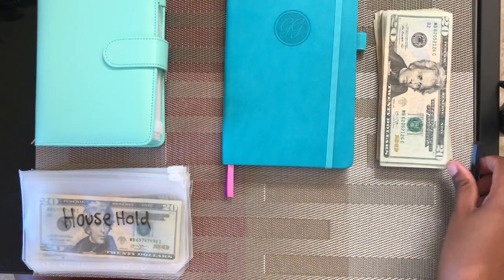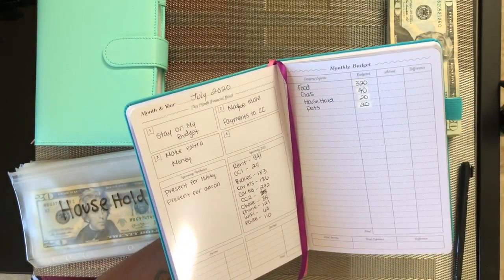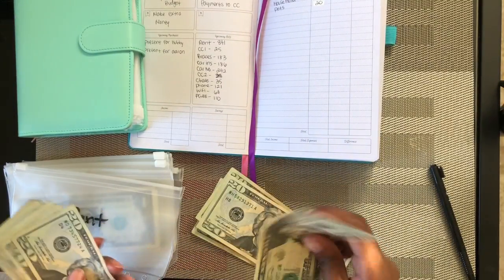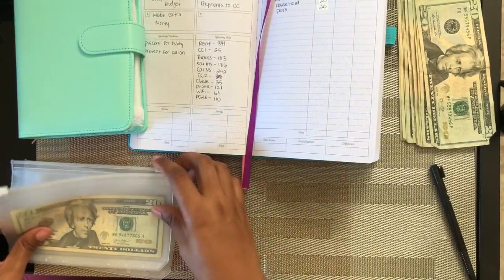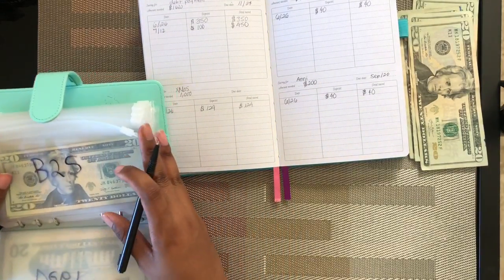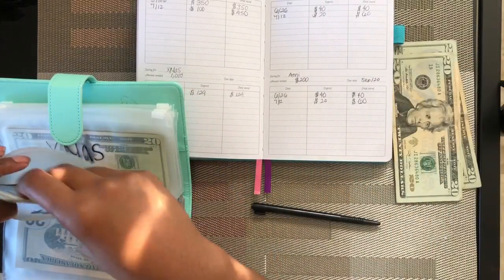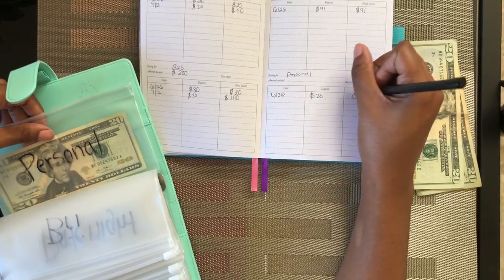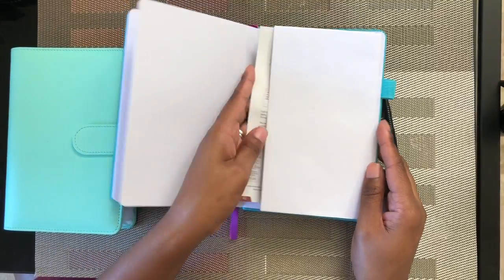Cash Envelope Stuffing| July Paycheck #2